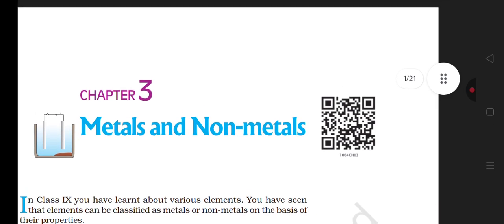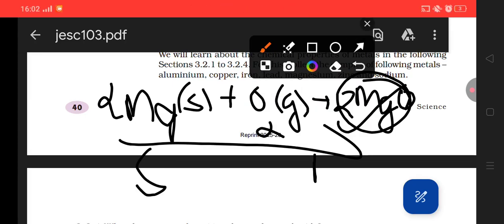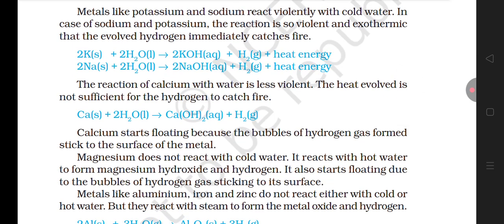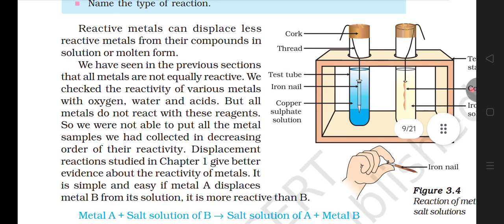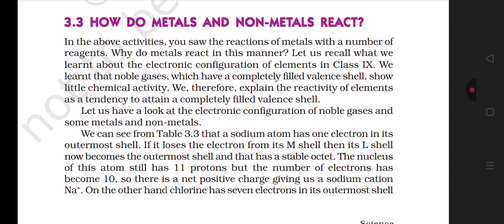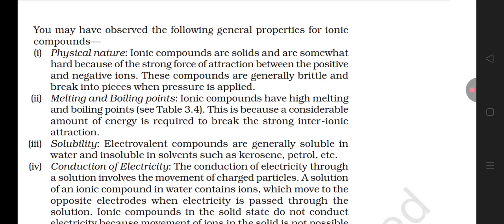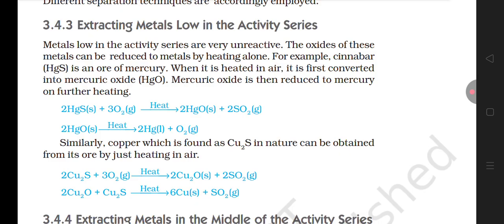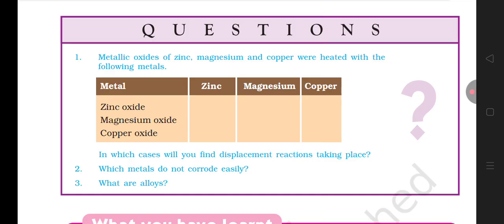Class 10th chapter metal and nonmetals full chapter explanation with intext questions discussion.